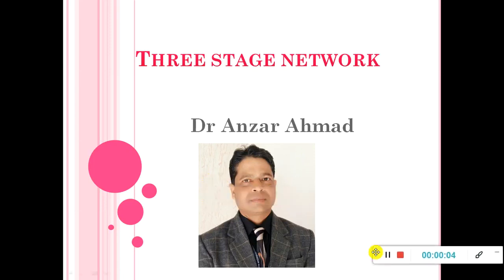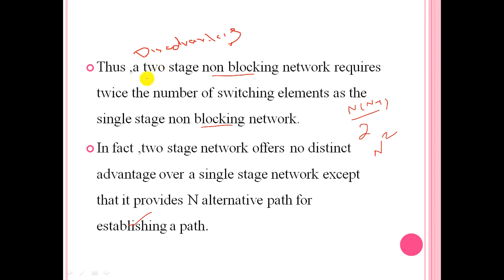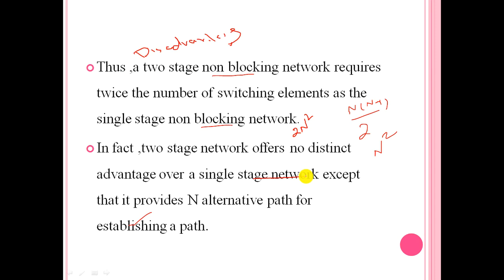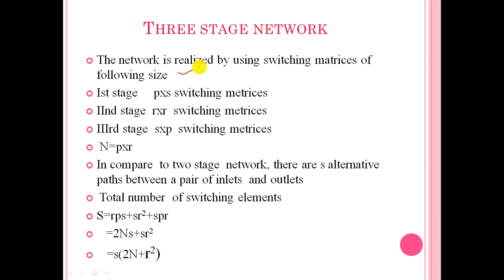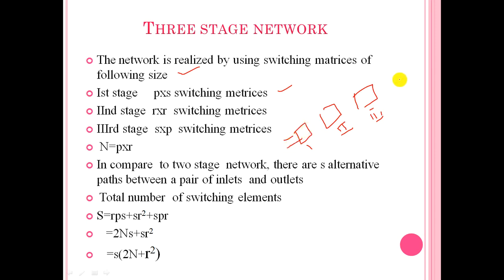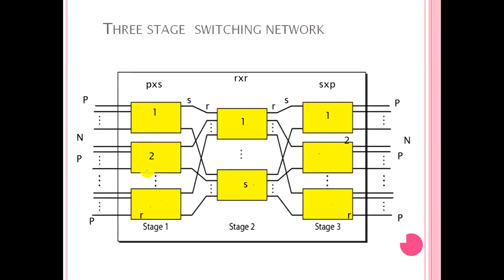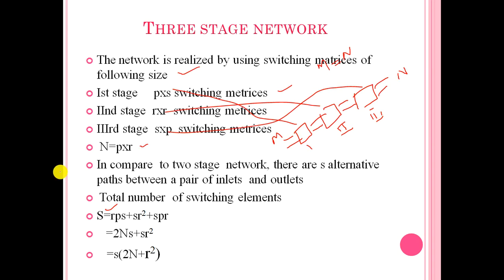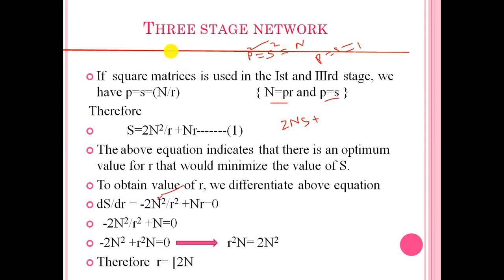Three stage Networks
This  video explain 3 stage network in telecom switching .